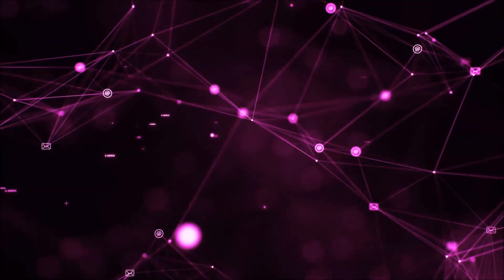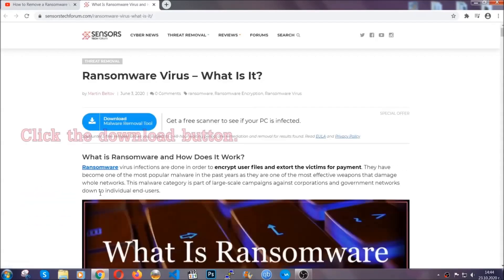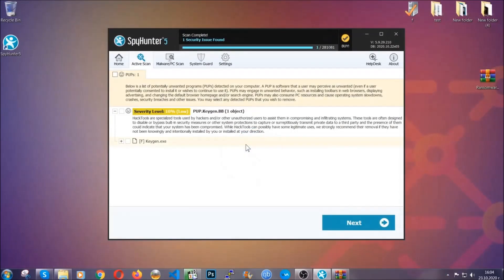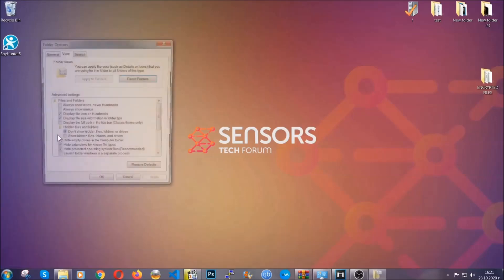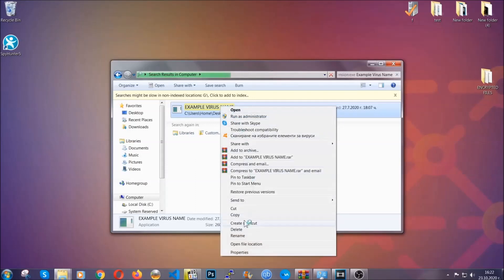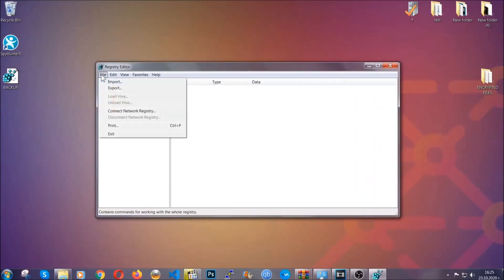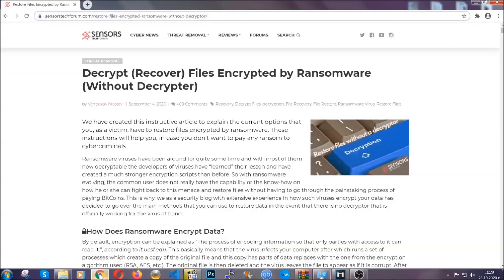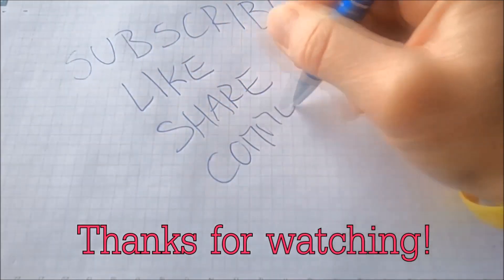VPSH Virus (.vpsh File) Removal & Decryption Free Steps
What Is VPSH Virus?

Vpsh virus is a ransomware infection which is part of the STOP ransomware virus family. It's main goal is to infect computer OS's by changing critical Windows settings and encrypting files on the computers it has infected. The victims of this nasty infection receive a ransom note which asks them to pay BitCoin in order to get their files to work again. The ransom note is called _readme.txt and the virus adds the .vpsh file extension to the encrypted files.

.vpsh Files

When VPSH ransomware encrypts your files, it may begin to blackmail you into contacting the crooks who have created this nasty virus. The ransom note aims to inform victims that their important information, which is composed of archives, backups, documents, pictures and other files has been encrypted with a strong cipher and they must pay around $500-$1000 in 72 hours. Otherwise, hackers threaten that they will double the ransom.

How to deal with VPSH Virus?

The people who are behind this nasty ransomware offer that victims decrypt 1 file for free so that they can see this strategy works. Be advised that even many of the victims who have even met the demands of the crooks, may not have gotten their files back and their files may have remained inaccessible. This is why it is not advisable to pay any ransom to the cyber-criminals who are behind this virus. Your best bet at this point would be to do a backup of all the .vpsh files and add them to external drives. Malware researchers are always trying to find mistakes in the codes of new STOP ransomware viruses so that they can be decoded and  you can restore files for free. Read our article linked here for more information.